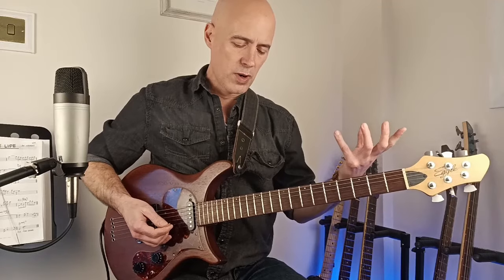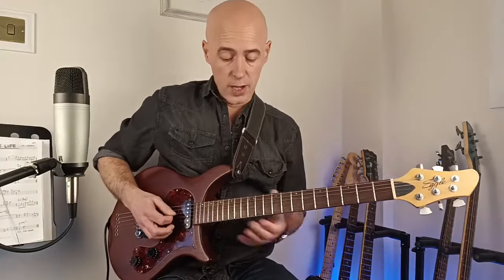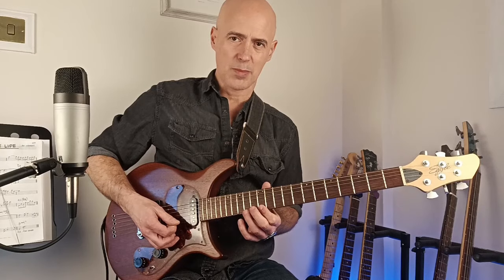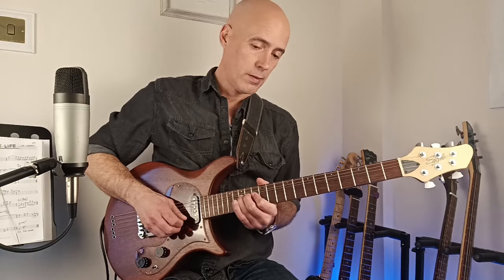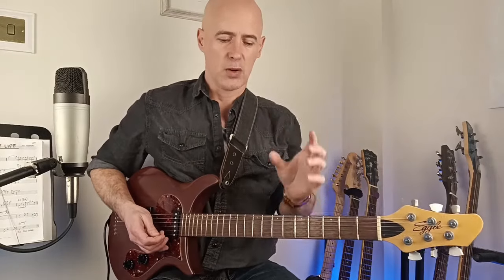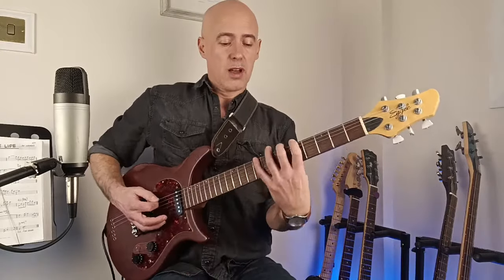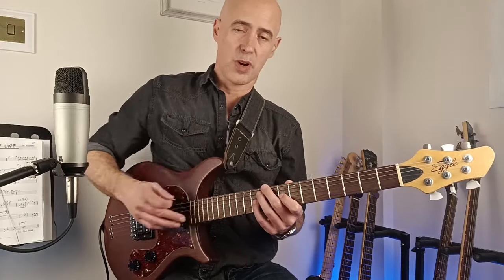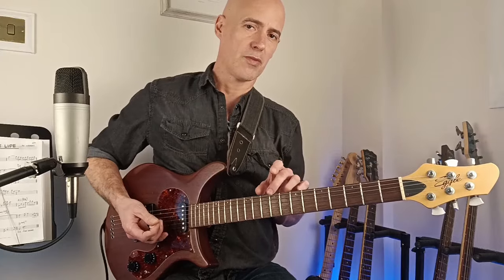Turning Scales into Solos - Combining Elements Part 2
Another Great Solo-Building Tools Exercise:
This time we're combining:
- Legato runs
- Hammer-ons
- Pull-offs
- String bends
- Pentatonic Scales
- Dorian Mode